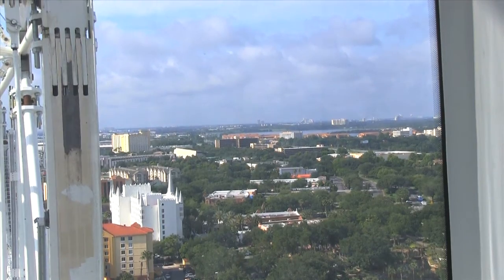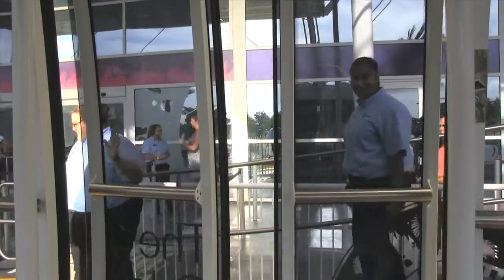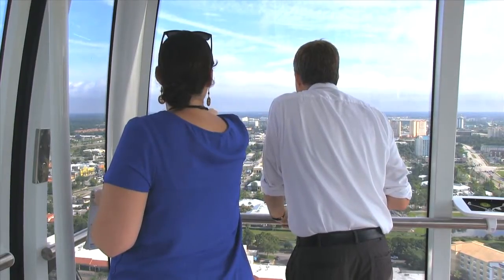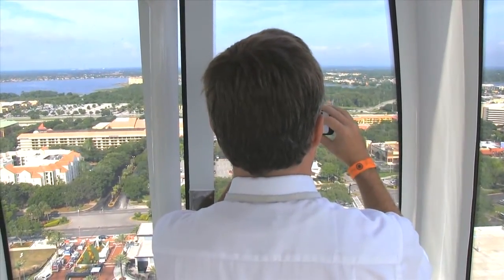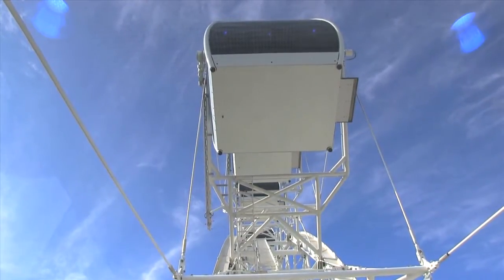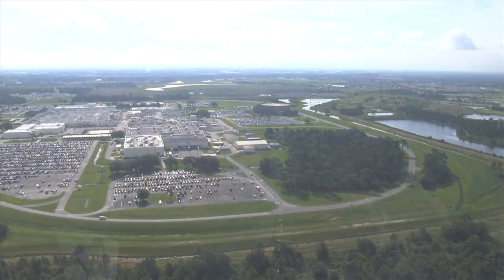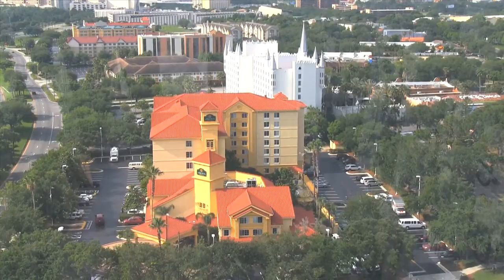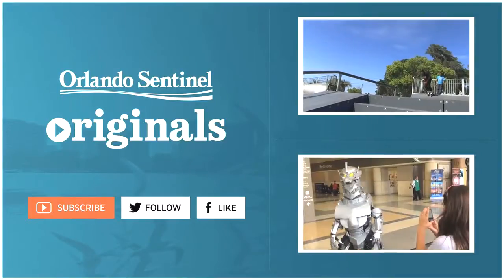Orlando Eye: First look at the 400-foot wheel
The Orlando Eye opens in May. The Orlando Sentinel got a first look at the 400-foot wheel on International Drive.